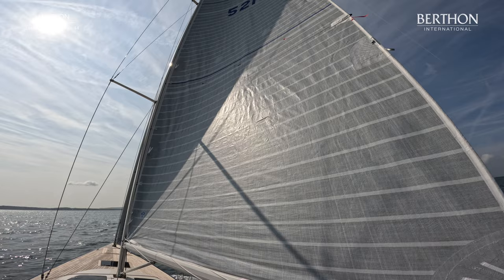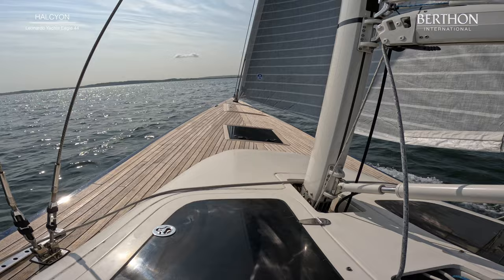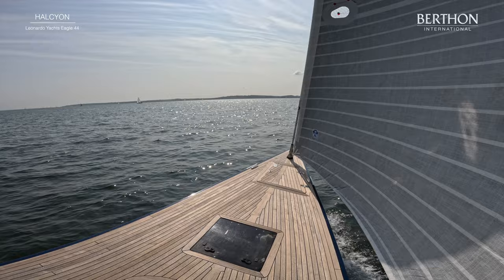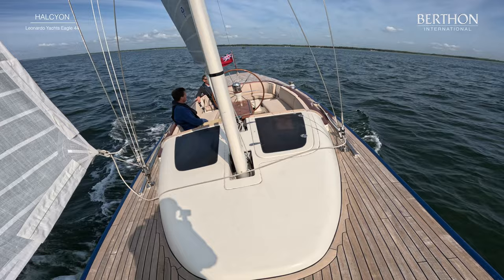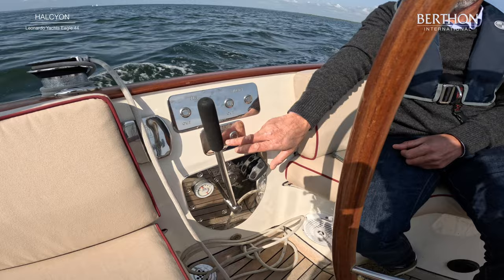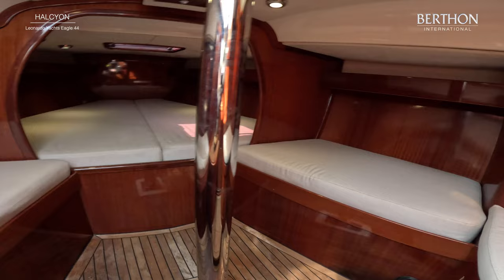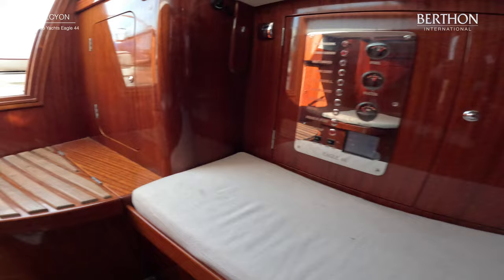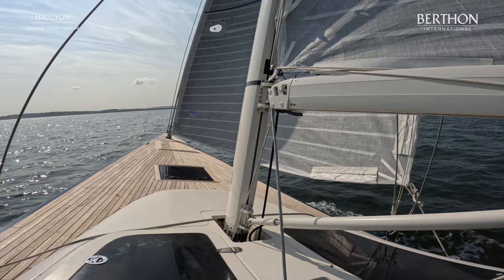[OFF MARKET] Eagle 44 (HALCYON), with Ben Cooper - Yacht for Sale - Berthon Int. (1)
Full video walkthrough tour of yacht for sale Eagle 44, HALCYON. A very simple and easy yacht to sail, with sparkling performance and impeccable good looks. An Eagle 44 daysailer, she offers a large, safe and comfortable cockpit with classic lines.

Ben Cooper
Berthon UK

Title: Eagle 44 (HALCYON) - Yacht for Sale - Berthon International Yacht Brokers

Previous Video: Botnia Targa 32 (LINARA V), with Harry Hamson - Yacht for Sale - Berthon International Yacht Brokers